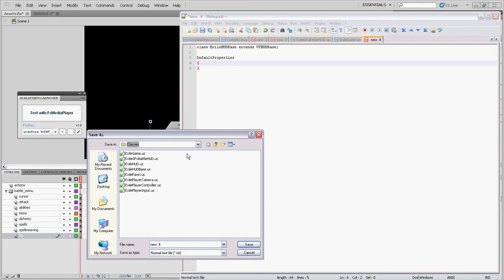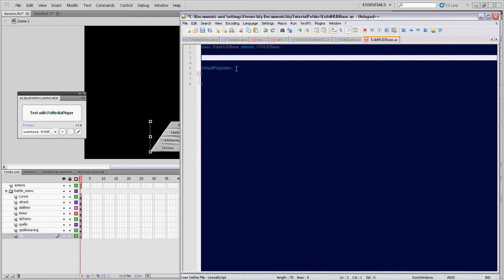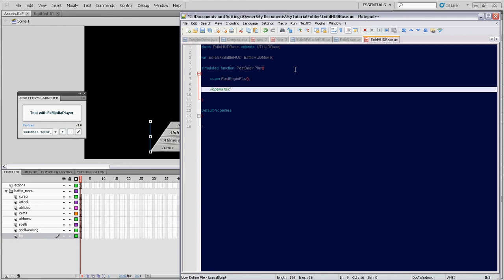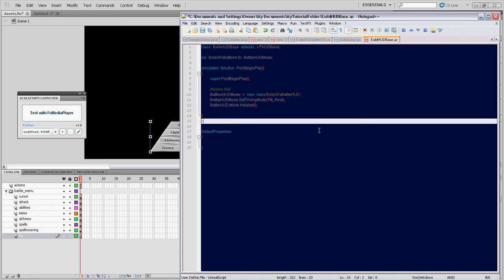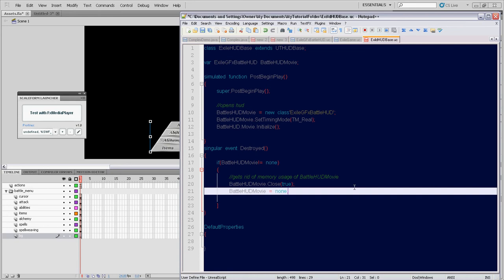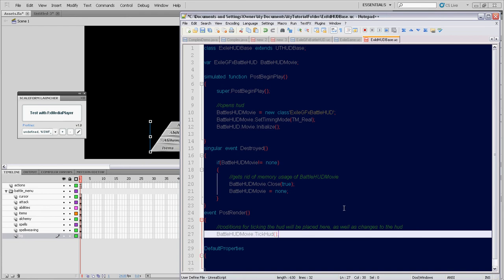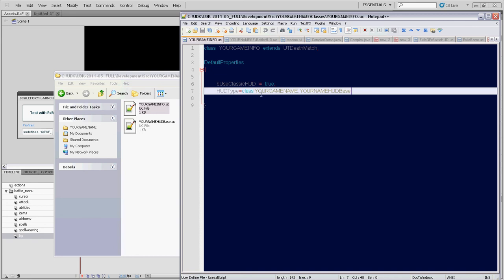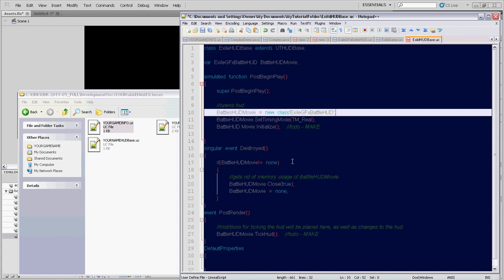Scaleform HUD Tutorial 04 - HUD related Unrealscript